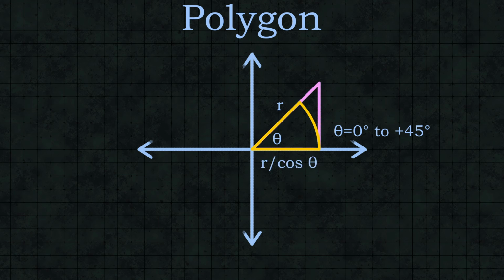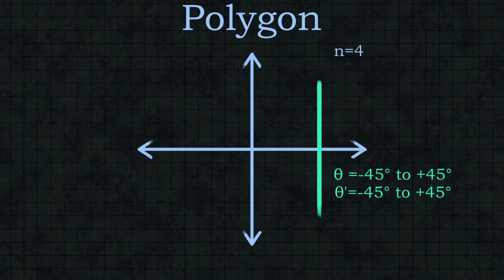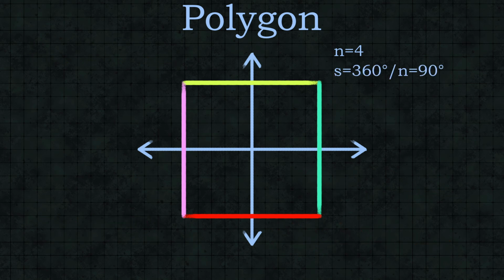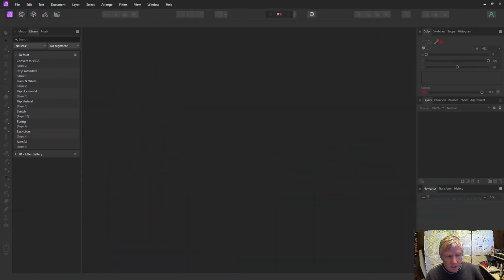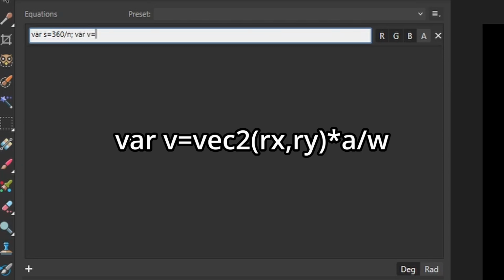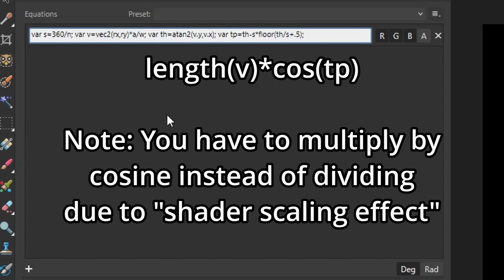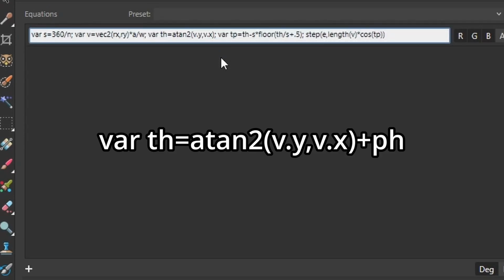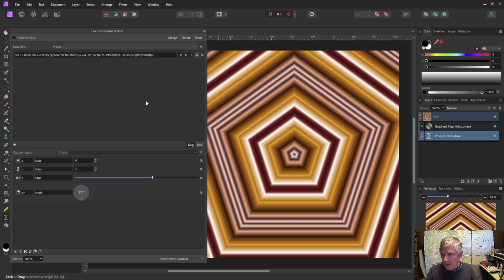Polygon Shape using Affinity Photo's Procedural Texture Filter THEORY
In this video, I show how to make a polygon shape using Affinity Photo's procedural texture filter.

Functions used: var vec2 atan2 floor osc length cos

Polygon:
var s=360/n; var v=vec2(rx,ry)*a/w; var th=atan2(v.y,v.x)+ph; var tp=th-s*floor(th/s+.5); osc(length(v)*cos(tp))

I originally saw this formula in "The Book of Shaders."

0:00 Introduction
1:10 Making a vertical line in polar coordinates
2:16 Using the floor function to transform the angle
5:26 Implementing the polygon filter
10:15 Conclusion